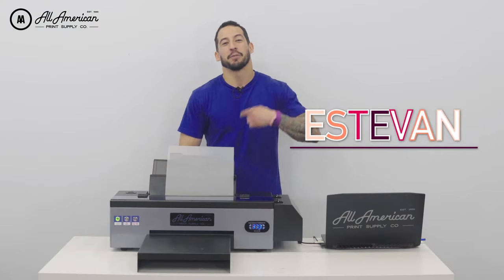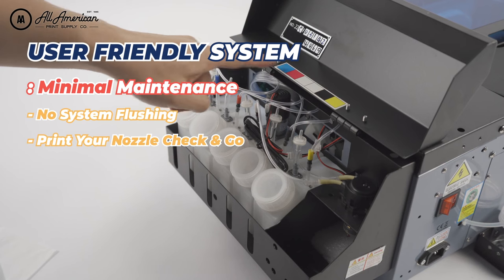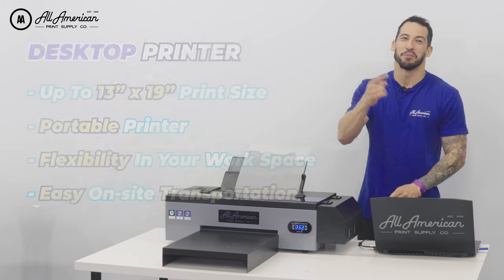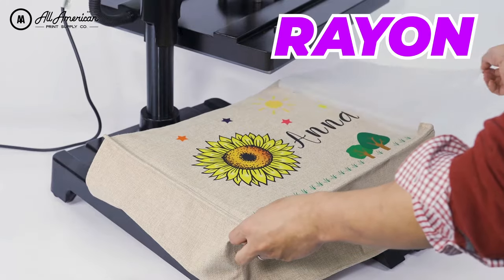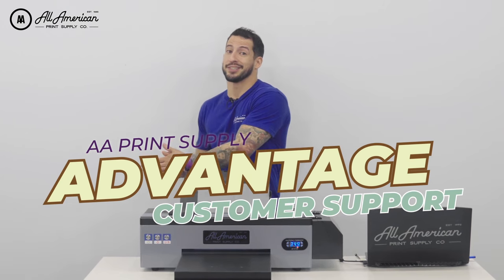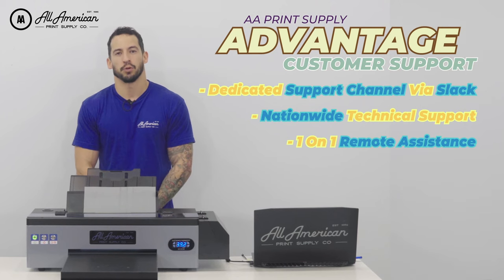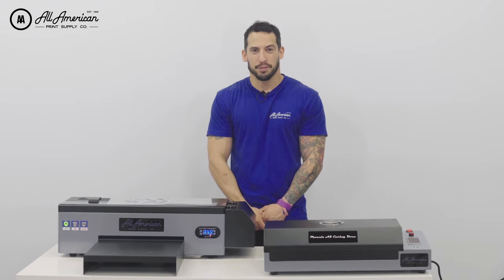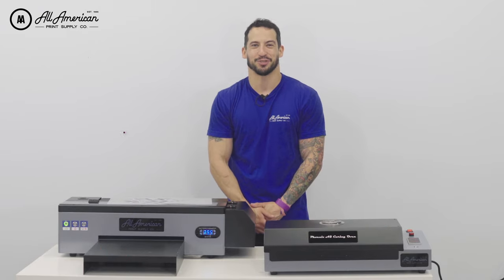ALL NEW DESKTOP DTF PRINTER – Prestige A3+ | AA Print Supply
The future of DTF printing is here! This desktop machine is loaded with value and packs a mighty punch- directtofilm transfer printing has taken our community by storm over the past couple years and we are so excited to offer this machine to the industry. Whether you are looking to offer more products to your existing customer base or take your current print operation to the next level, this machine is for YOU!
What sort of materials are compatible with this sort of garment decorating? What makes this printer so special? Come along with Estevan Romero as we breakdown the ins and outs of this awesome new machine and what it is capable of~

Video Chapters:
Intro (0:00)
Introducing Prestige A3+! (0:25)
User Friendly System (0:42)
Desktop Size Printer (1:01)
Specs (1:28)
Rip Software (2:30)
Customer Support for Prestige (2:36)
Final Product & Phoenix (3:51)
Outro (4:01)